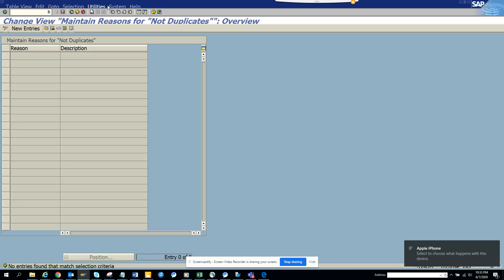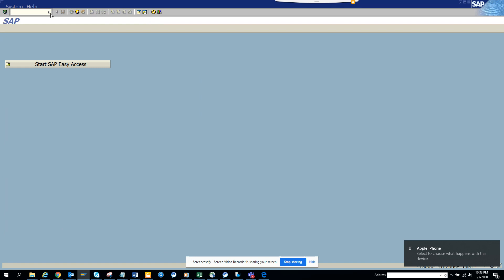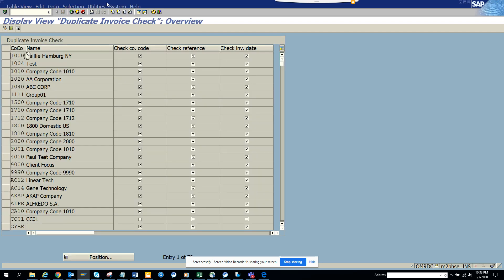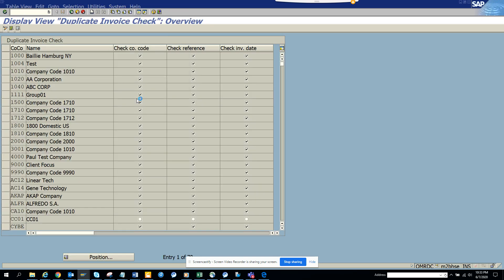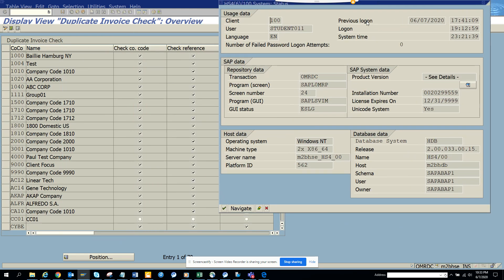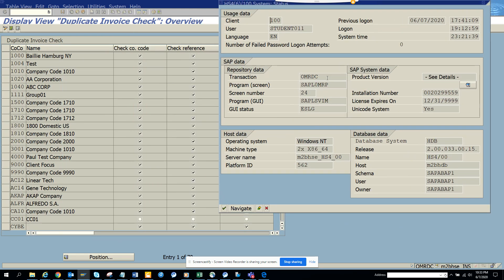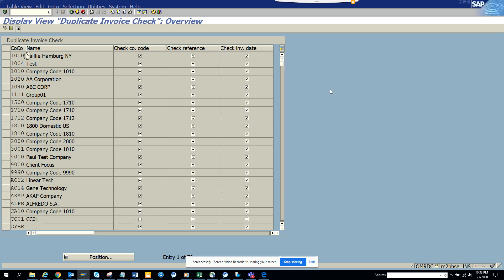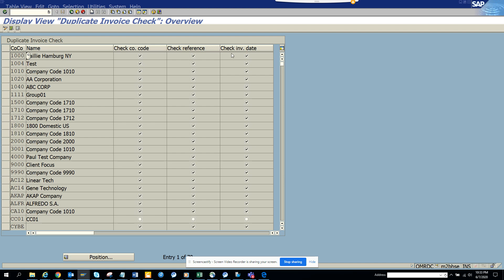SAP FICO: How to Setup Invoice Duplicate check on Company Code Level in SAP S/4 HANA?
How to Setup Invoice Duplicate check on Company Code Level in SAP S/4 HANA?